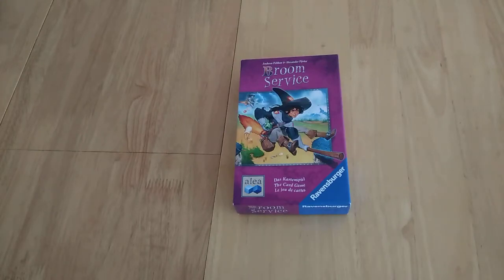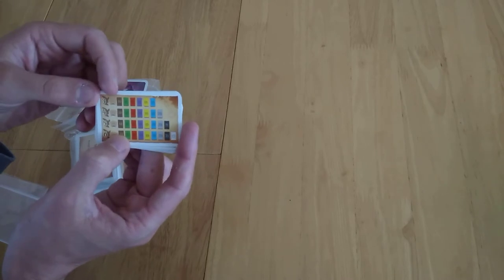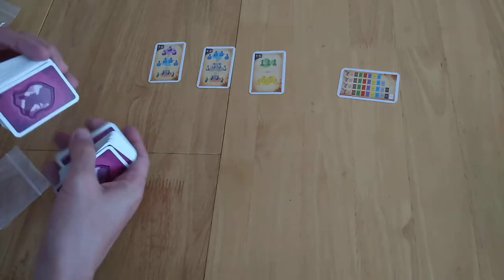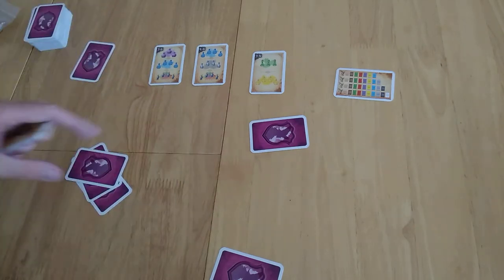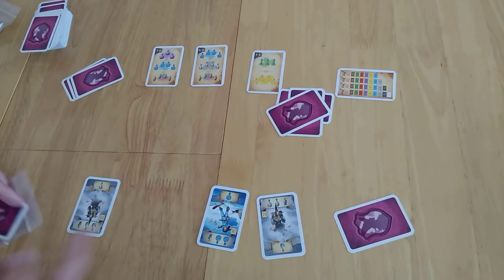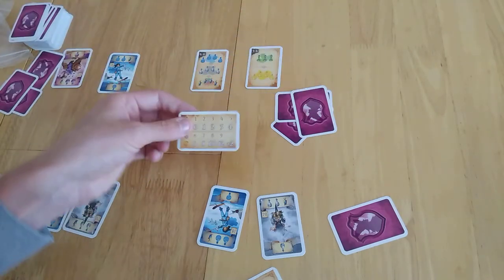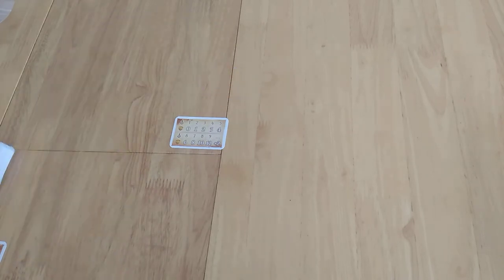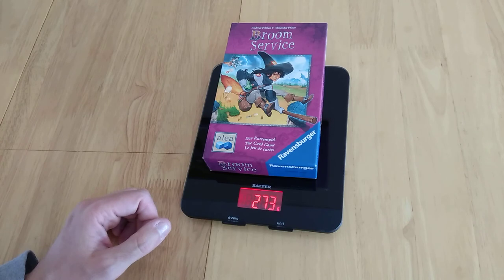Broom Service - the card game +expansion, how to setup play and review * Amass Games * board game HD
Giveaways please check A chance to take a look at a game you may not have seen before and see what it looks like, how to play it, what I and others may think of it and how easy it is to transport. I frequently cycle to gaming and have to cycle up a hill - thus, weight is important.